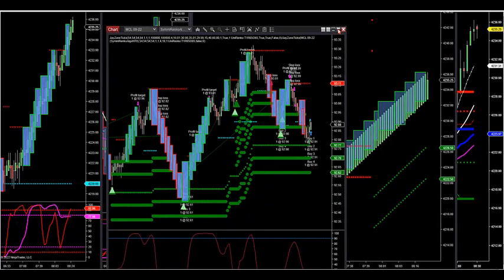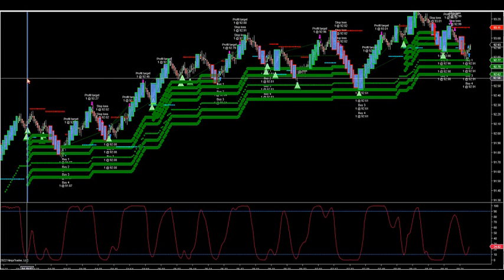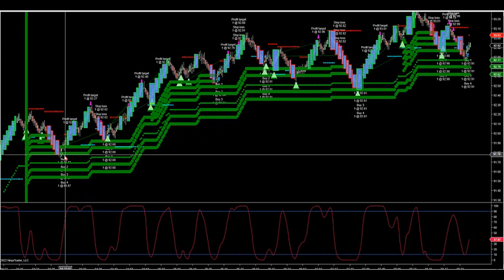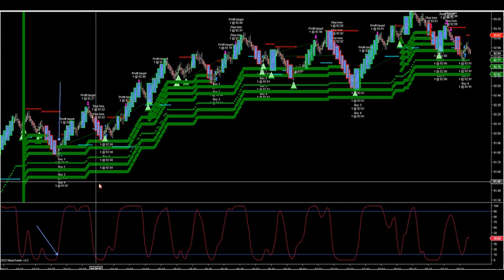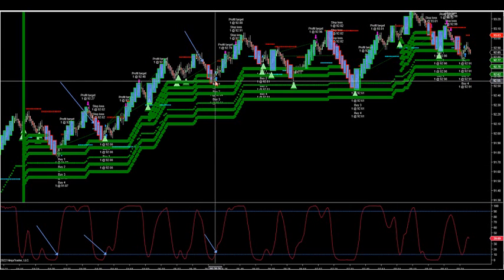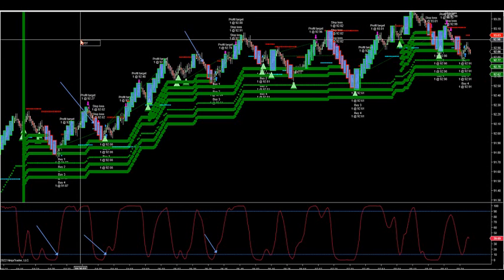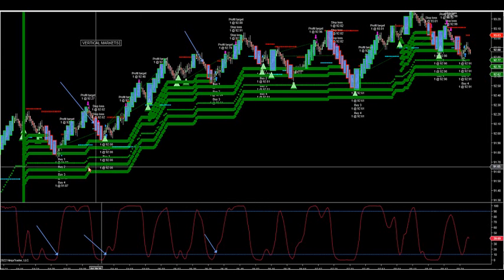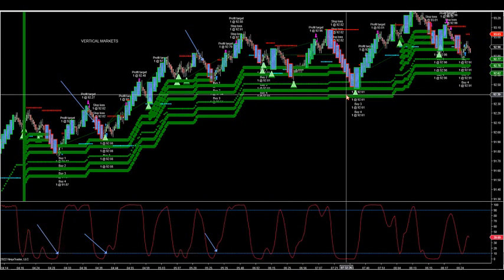8-11-22 How To Trade Vertical Markets With Retracements DayTradingTheFutures.com